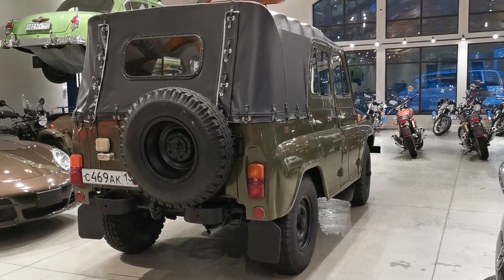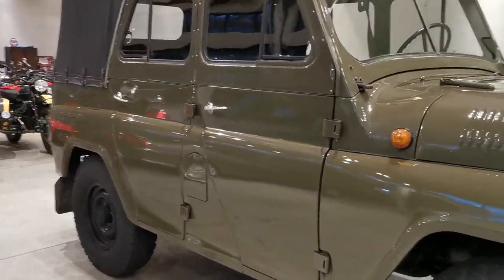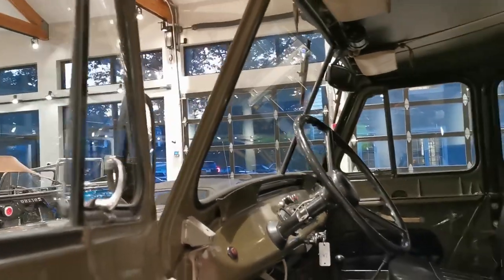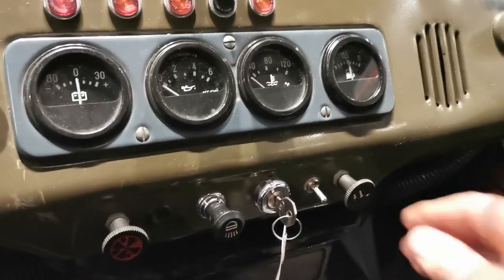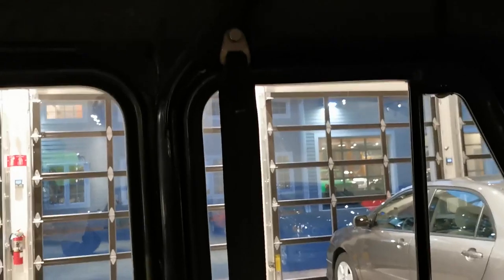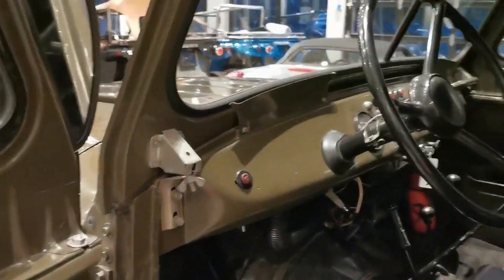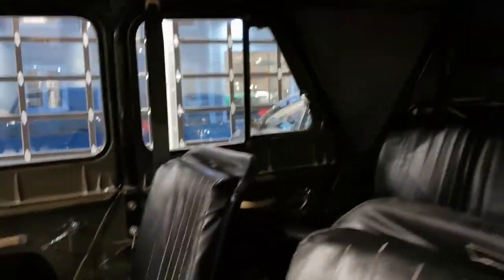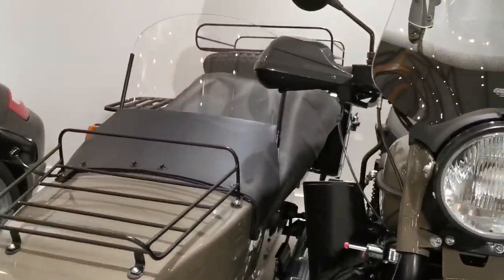1989 UAZ 469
A true Soviet Army SUV, this particular one is a very rare version. It was built for high ranking officers for the Red Army, fitted from the factory with German ZF Power Steering system and insulated (four-season) removable soft top! Our agent in Russia acquired this UAZ from the family in St Petersburg; Grandfather was Colonel stationed in GDR and it was his vehicle. He was allowed to "purchase" it on his discharge from the military in the early nineties. He used it on his "Dacha" (country home) very little and kept it in the heated garage all the time. We purchased it in 2017 and imported into the US. All export and import duties are paid; it is now titled in MA and can be registered in any state in the US.

AlphaCars & Motorcycles
649 Massachusetts Ave, Boxborough MA 01719

178 Great Road, Acton MA 01720